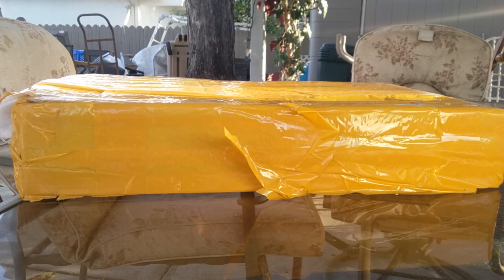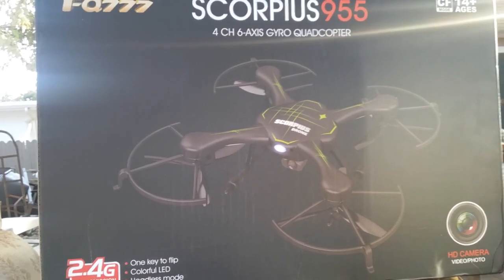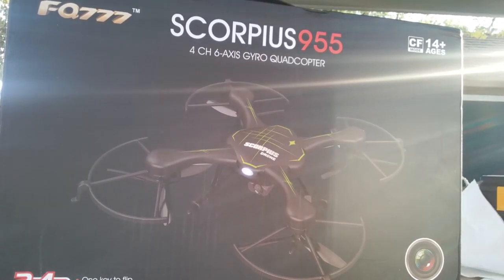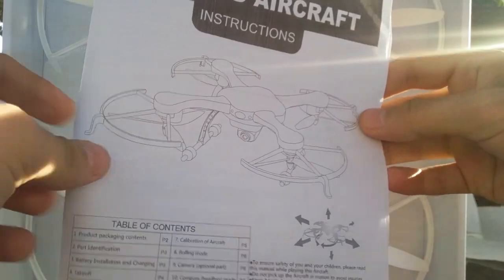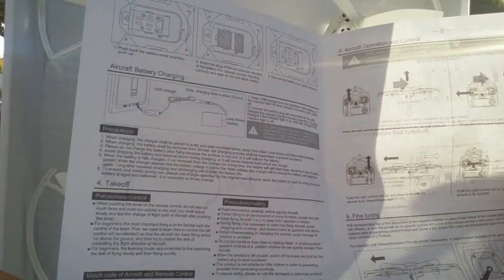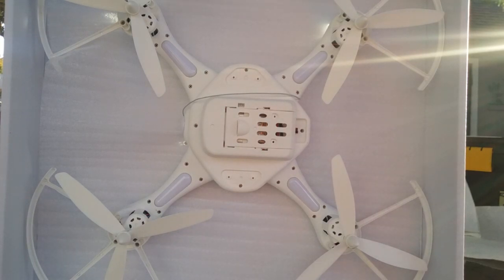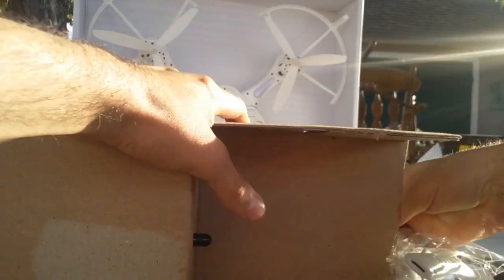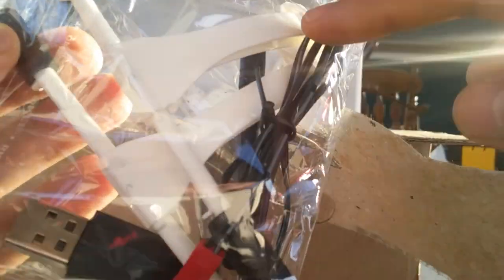FQ777 955C Scorpius955 Banggood.com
Hey everyone whats up?? Just taking it easy ya know. I was doig some random browsing one day and a buddy of mine who was over and happens to have that Ehang Ghost seen this one and was like "Dude, that looks like a Mini ghost" lol!! So with that said there you have it. He ordered one of each color and I just got the white one cause I dont really think I needed one of each Color. Neverthelss I think I'm going to like this one. It defintely has a cool look, the camera is a bonus, and from what my friend said it flies well too. Cant wait to try this.